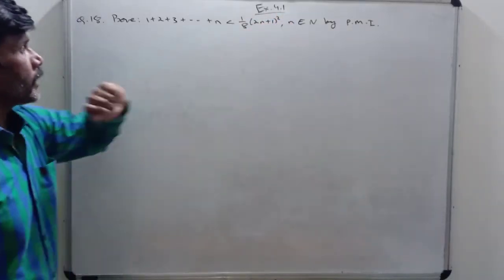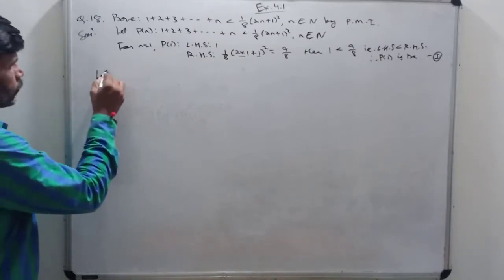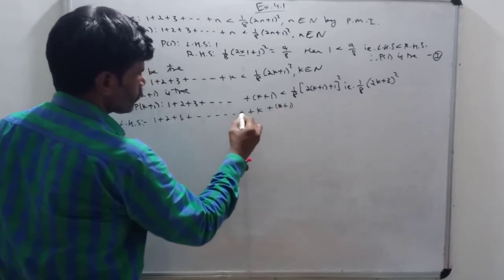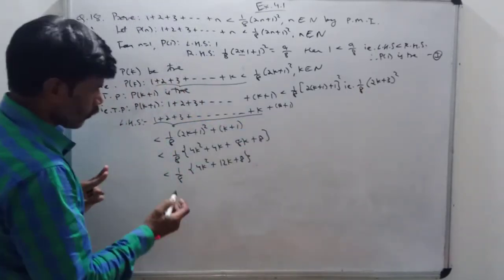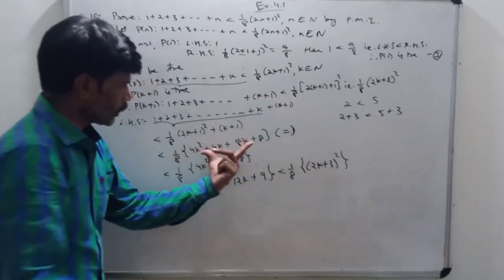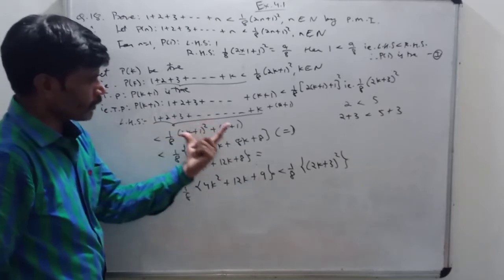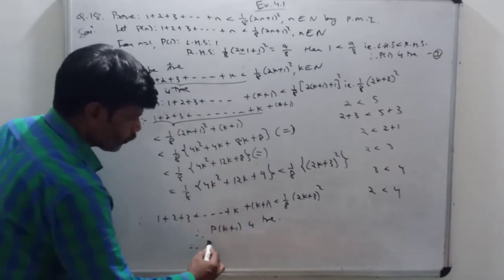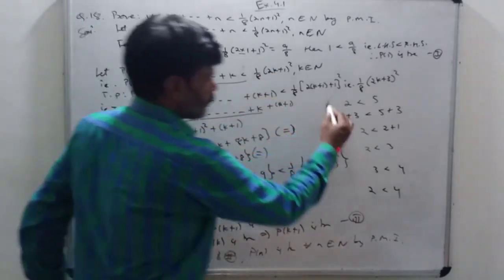Ex.4.1 Q.18 (11th)